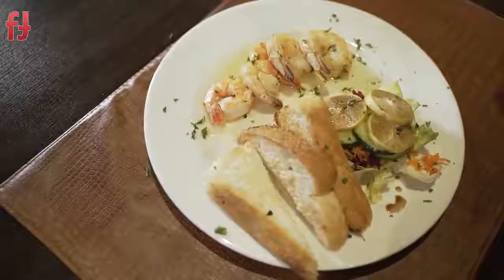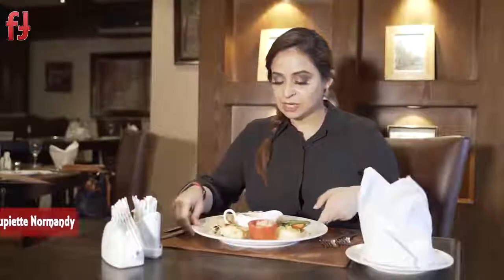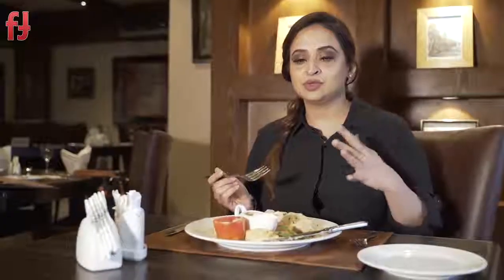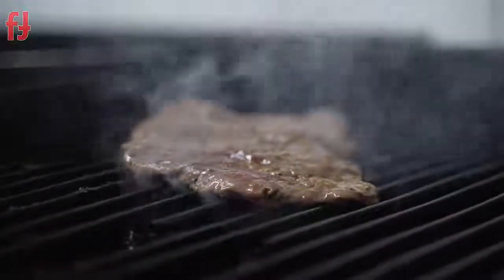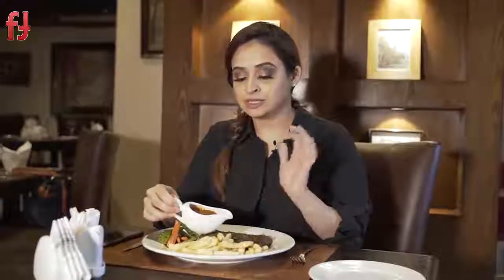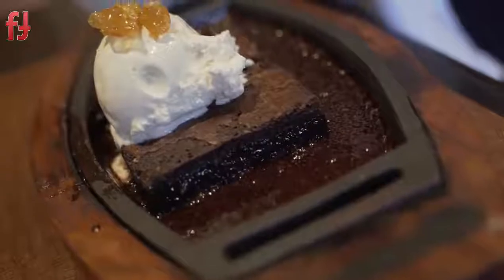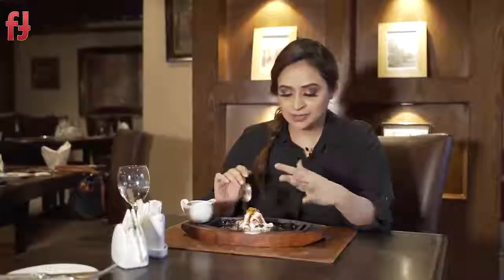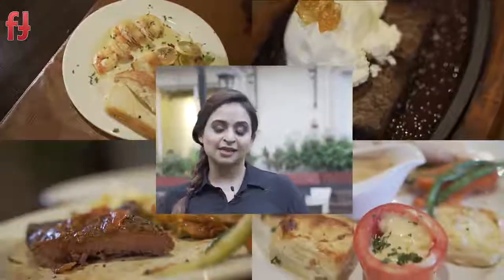Petit Brugge | Episode 15 | Season 2 | foona Experiences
Welcome to a little European-meets-French corner called Petit Brugge in F7, Islamabad.

From savories to sweets, with rich sauces and meaty treats, our host Sana'a Zuberi tries it all and tells you what she thinks about Petit Brugge!